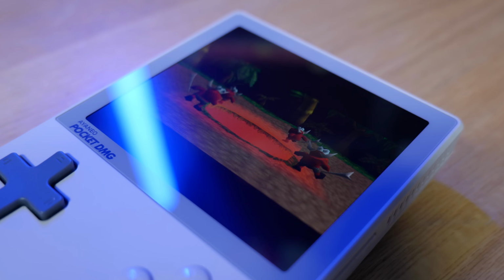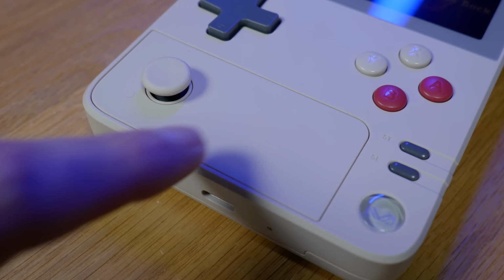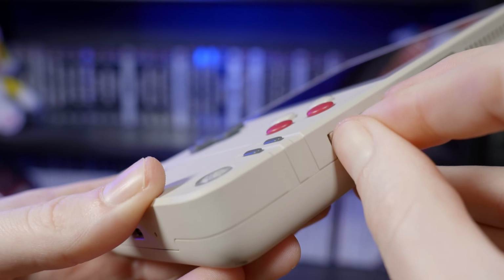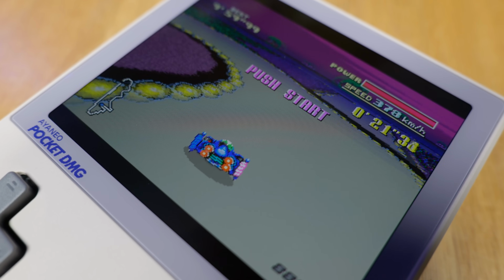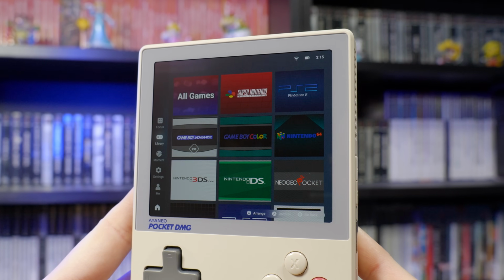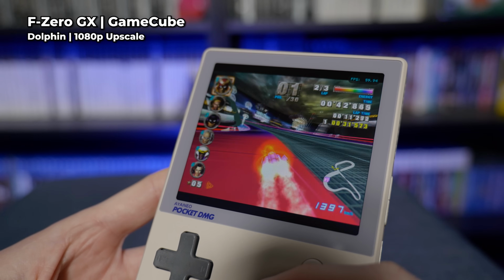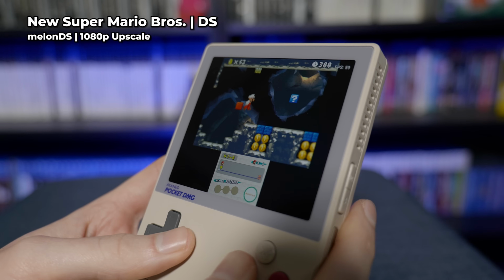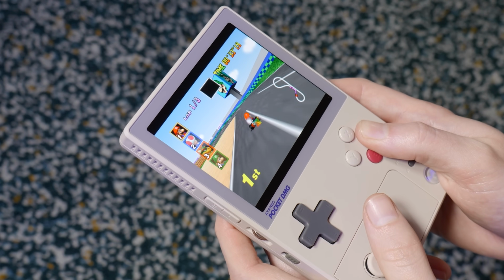AYANEO Pocket DMG Review: A GAME BOY That Went Too Far?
The AYANEO Pocket DMG is the most powerful Game Boy-like handheld we have ever reviewed, but is it worth the $400 price tag? 🛒 Where To Buy

AYANEO are known for creating a range of high-end tech from handheld PCs, power banks, Mini PCs and retro emulation devices. The Pocket DMG is their newest foray into the handheld emulation scene and offers something that we've never really seen before; an ultra powerful vertical handheld which is directly inspired by the original Game Boy.

The question is; is it actually worth the high price tag?

🎬 CHAPTERS 🎬
00:00 - Introduction
00:44 - Unboxing & First Impressions
02:33 - Inputs (Touchpad & Non-Analogue Triggers)
08:57 - Specs and Display Breakdown
12:46 - Setting Up Process (Android)
15:19 - Game Testing (Up To Fifth Gen)
17:01 - Game Testing (Sixth Gen & Beyond)
21:01 - Is It Worth The Cost?
24:12 - Conclusion